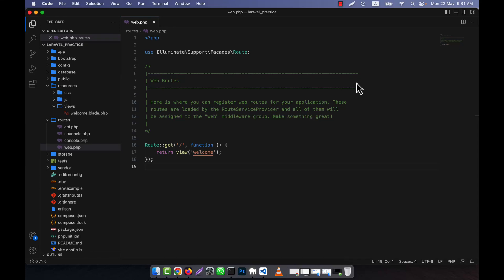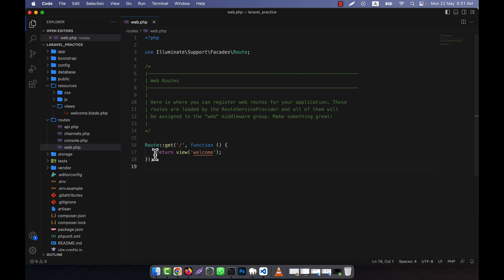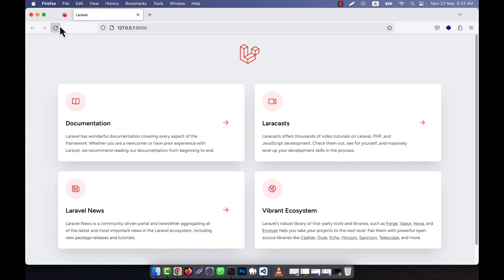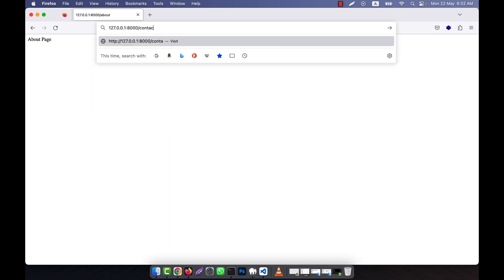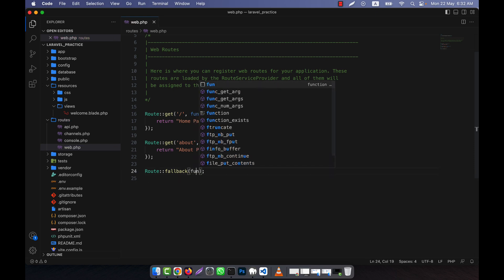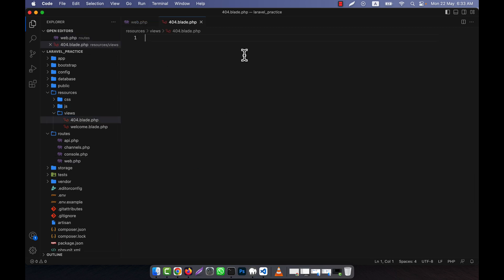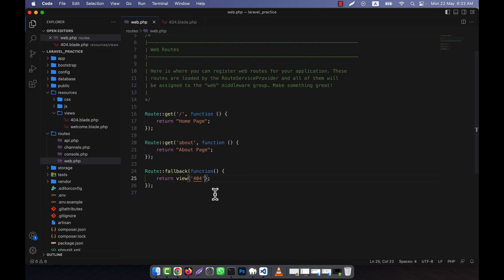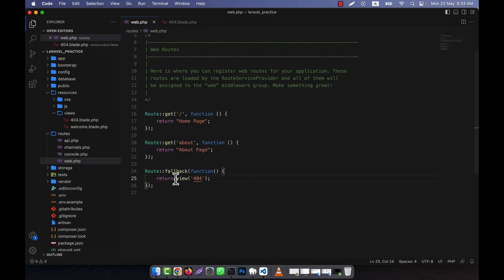Laravel 10 Fundamental [Part 8] - Fallback Route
In this tutorial, I have discussed about the fallback route in Laravel. I hope, you will enjoy the video very much.